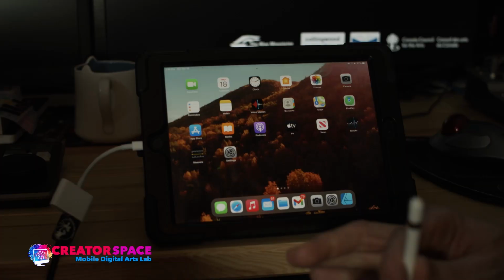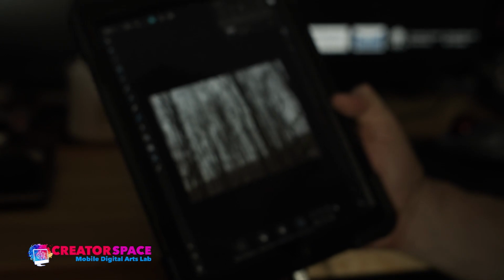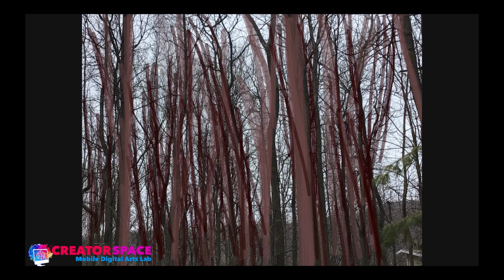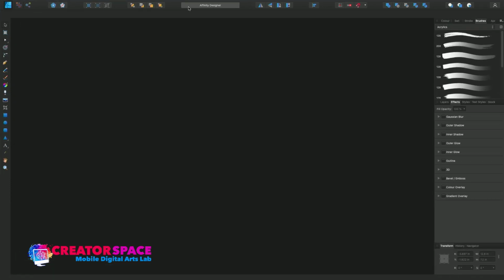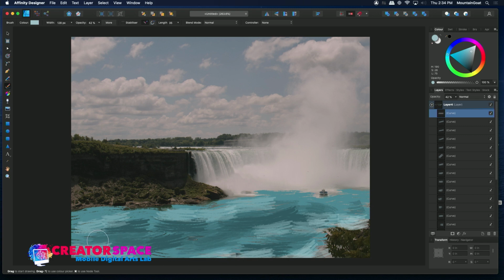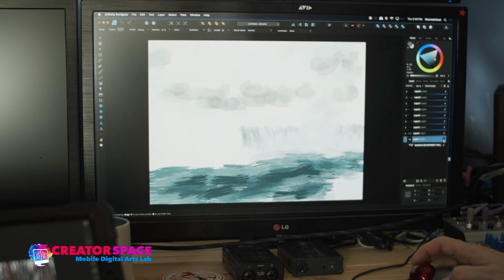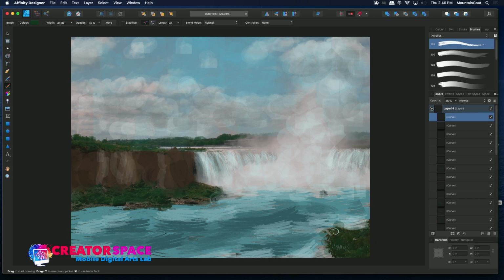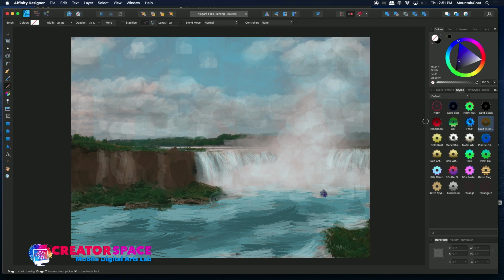Mixed Media: Digital Painting with Photographs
This workshops explores digitally painting with photographs as backgrounds using Affinity Designer software for iPad or desktop. Concepts includes importing photographs, brush tools, layers and exporting files.